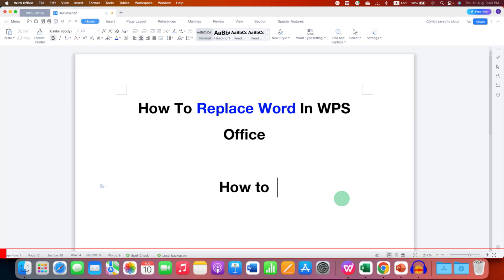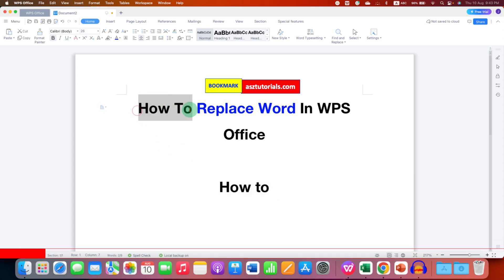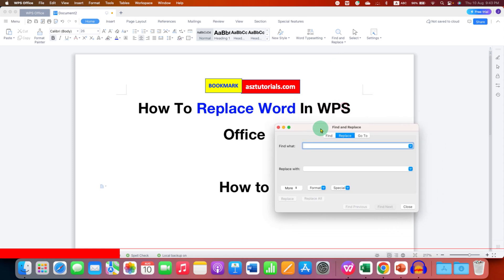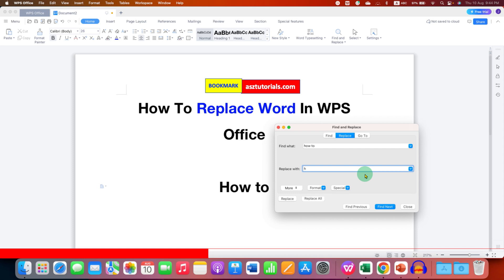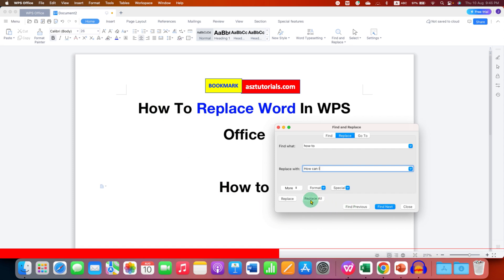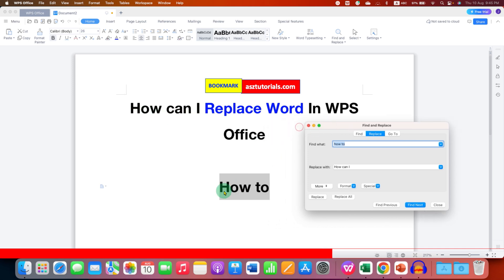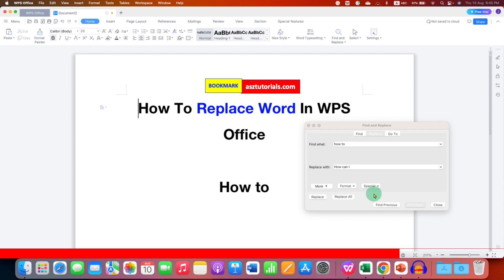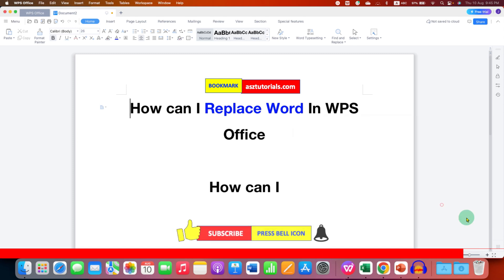How To Replace Word In WPS Office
In this WPS Tutorial Video Learn How To Replace Word In WPS Office document using the Find and Replace Option in WPS Office Write | Word. You need to enter the Words next to "Find What" and then next to "Replace With" type the word you would like to replace the existing word with. Once done just click on Replace to replace the Words one by one or Click on Replace All to automatically replace all words at once throughout the document
0:00 Open Find Option
0:15 Enter Find What and Replace With
1:06 Replace and Replace all option